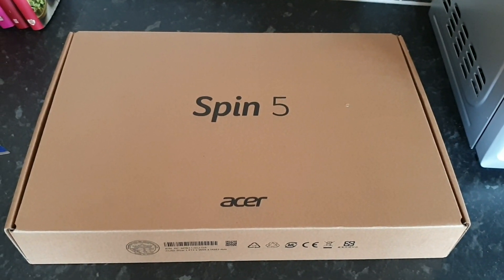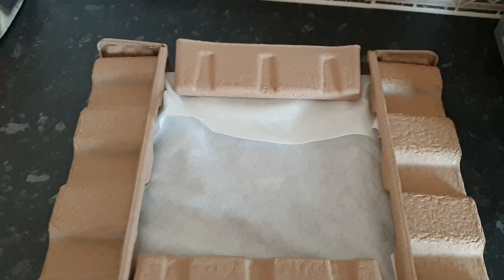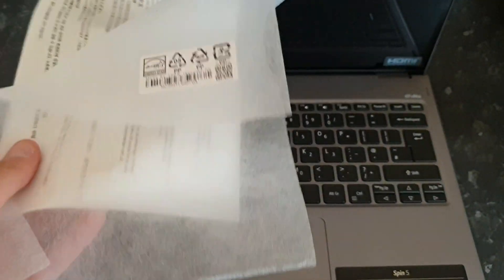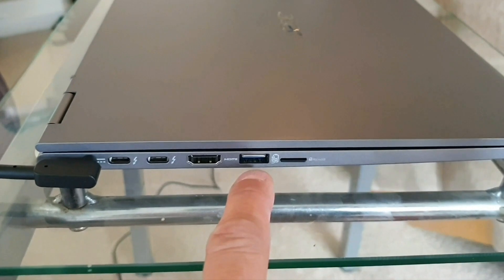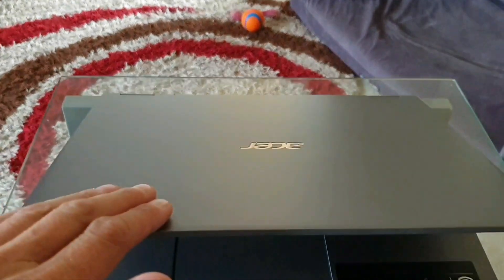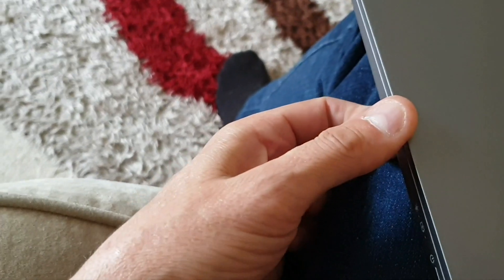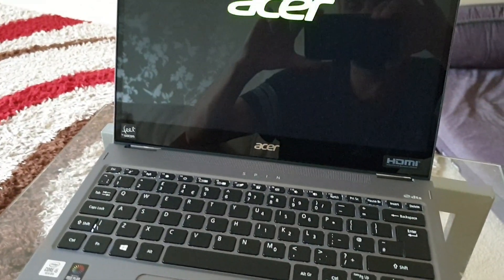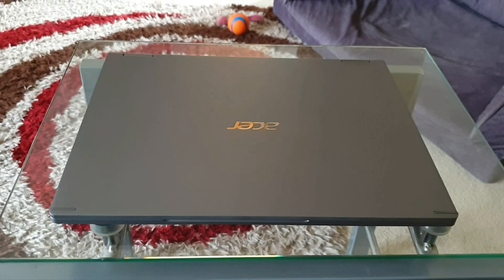Acer Spin 5 2020 Model/10th Gen. Intel Ice Lake/2K (2256x1504)/Thunderbolt 3. UNBOXING & OVERLOOK.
Update after video: This laptop transfers data through the USB ports at 5Gbps (3.2 Gen 1) and the Thunderbolt 3 ports at 40Gbps.
The current standard for all USB speeds are as follows :-
USB 3.2 Gen 1: originally known as USB 3.0, and previously renamed to USB 3.1 Gen 1. It’s the original USB 3.0 specification, and it can transfer data at up to 5Gbps.
USB 3.2 Gen 2: Previously known as USB 3.1, and then later as USB 3.1 Gen 2. It offers speeds at up to 10Gbps.
USB 3.2 Gen 2x2: formally known as USB 3.2, it’s the newest and fastest spec, promising speeds at up to 20Gbps (by using two lanes of 10Gbps at once).The USB 3.1 Gen.1 ports transfers at 5gbps not 10 as I originally stated. 10gbps is for USB 3.1 Gen.2.

It’s also important to note that these standards only govern transfer speed, not connector type. That means that USB Type-A, MicroUSB, and USB-C can all get USB 3.2 branding of some sort — although, technically speaking, only USB-C cables will likely support the fastest USB 3.2 Gen 2x2 speeds. That’s probably going to add some extra confusion considering that manufacturers can theoretically just call something a USB 3.2 port now even if they only deliver USB 3.0 era, 5Gbps speed over a USB Type-A port.

Acer Spin 5 2020 Series Configurations.

Acer Spin 5 SP513-54N (NX.HQUEK.003)
i5-1035G4/8GB LPDDR4/512GB SSD/Win10 Home

Acer Spin 5 SP513-54N (NX.HQUEK.002)
i7-1065G4/8GB LPDDR4/512GB SSD/Win10 Home

Acer Spin 5 SP513-54N (NX.HQUEK.004)
i7-1065G4/16GB LPDDR4/1TB SSD/Win10 Home

Acer Spin 5 Pro SP513-54N (NX.HQUEK.005)
i5-1035G4/16GB LPDDR4/512GB SSD/Win10 Pro

Acer Spin 5 Pro SP513-54N (NX.HQUEK.006)
i7-1065G4/16GB LPDDR4/1TB SSD/Win10 Pro